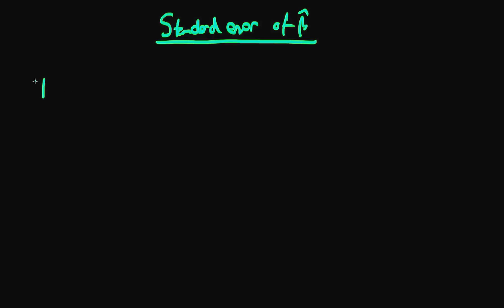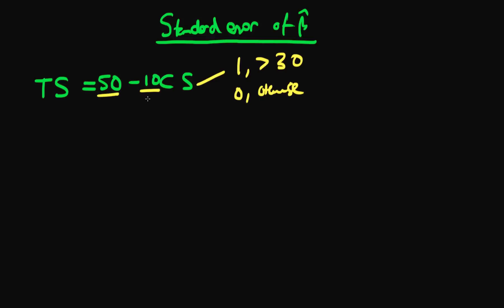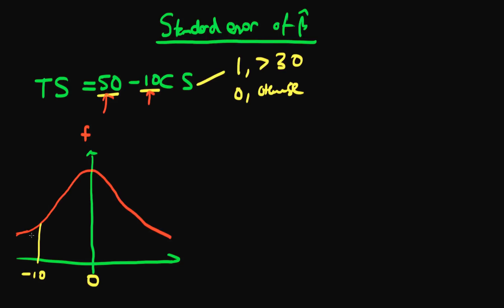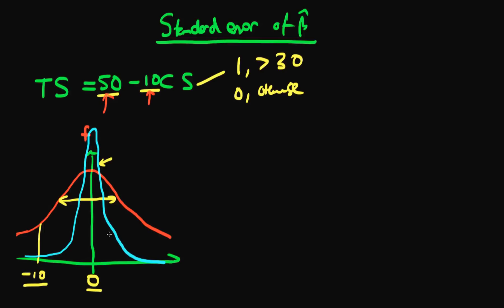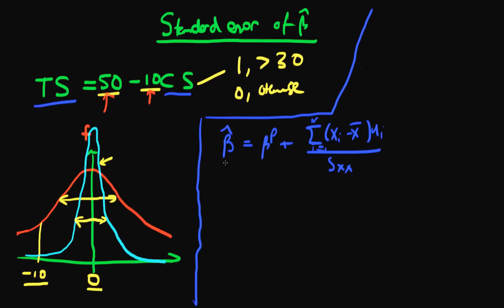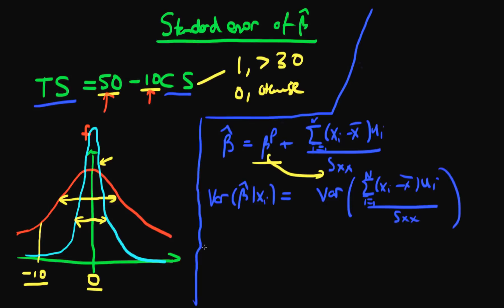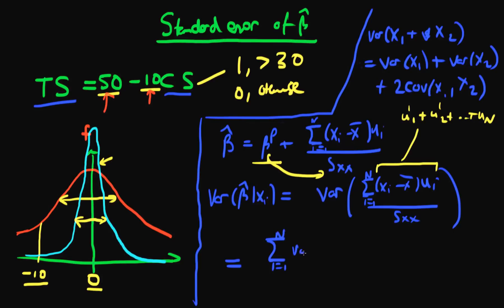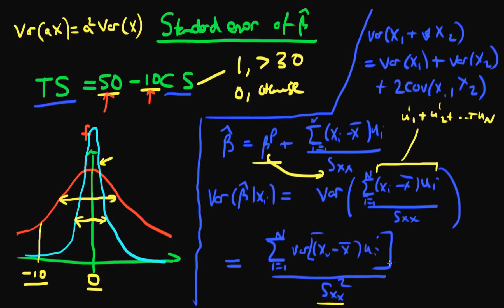Variance of OLS estimators - part one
This video is the first part of the derivation of the variance of OLS estimators under the assumptions of the Gauss-Markov theorem. for course materials, and information regarding updates on each of the courses. Quite excitingly (for me at least), I am about to publish a whole series of new videos on Bayesian statistics on youtube. See here for information Accompanying this series, there will be a book